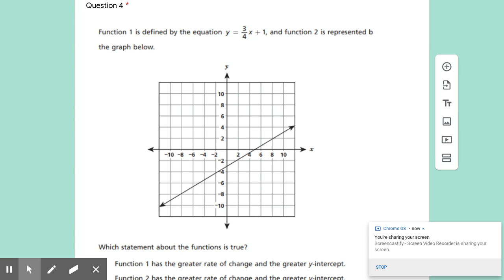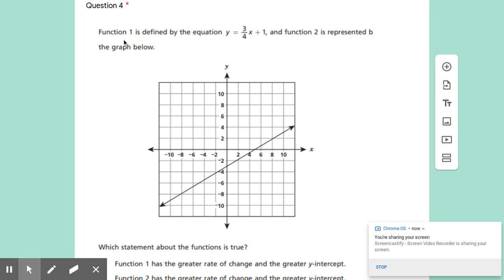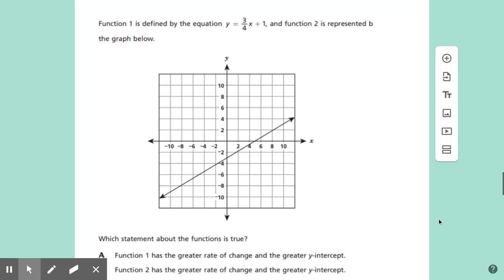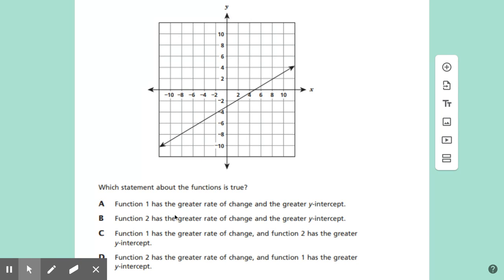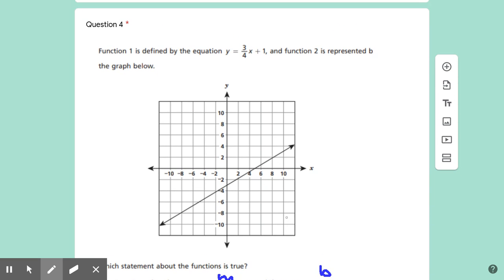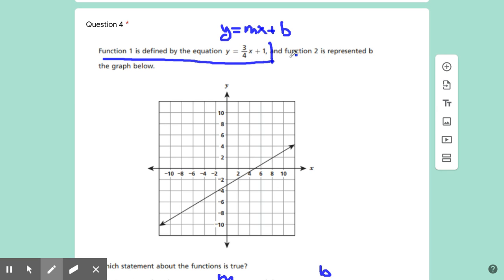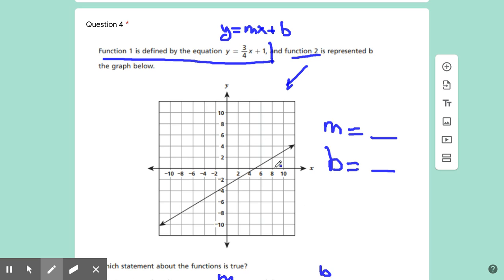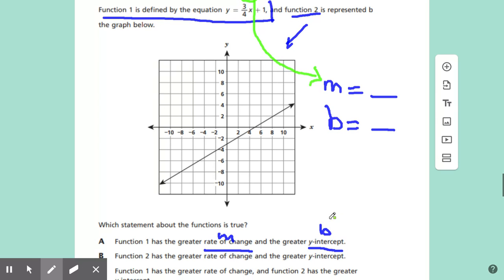Hints for Question 4